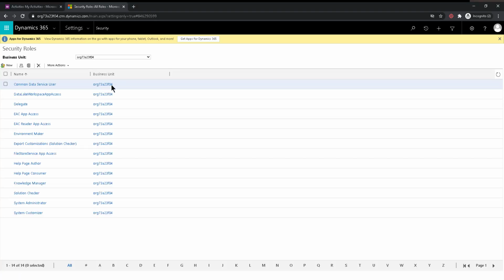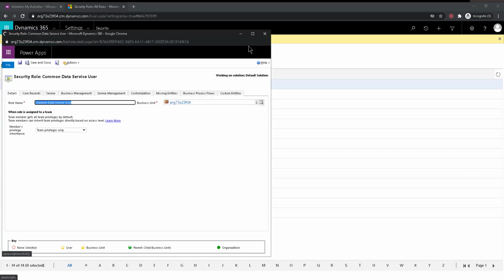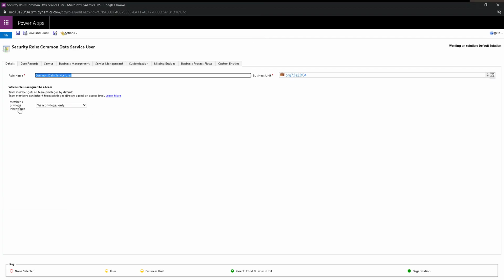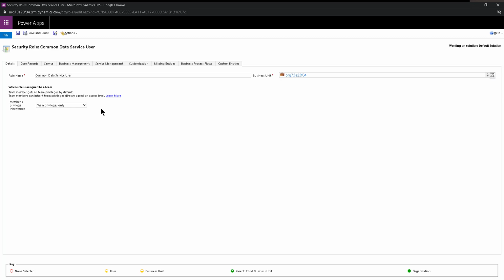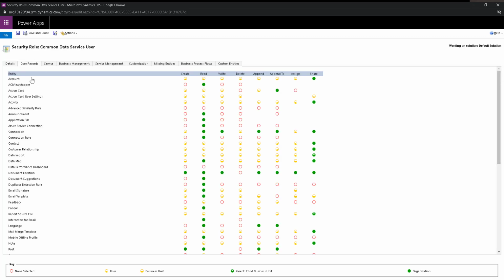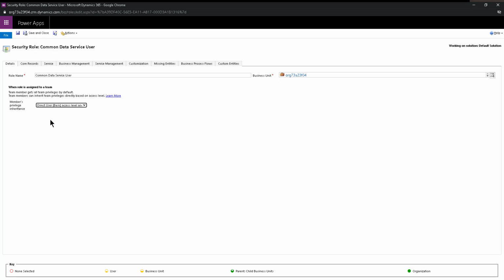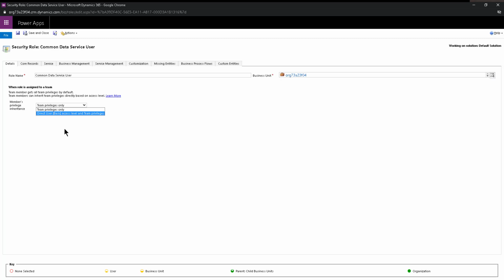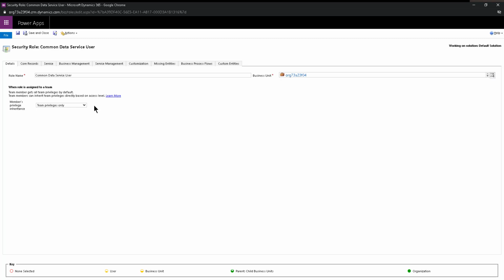Dynamics 365 2MT Episode 141: CHANGING TEAM MEMBER'S PRIVILEGE INHERITANCE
When a user is a member of a Team in Dynamics 365, the user "acts on behalf" of that team and doesn't really inherits the permissions the team has been assigned, unless you change this setting and allow the user to inherit those permissions. Let me show you how.